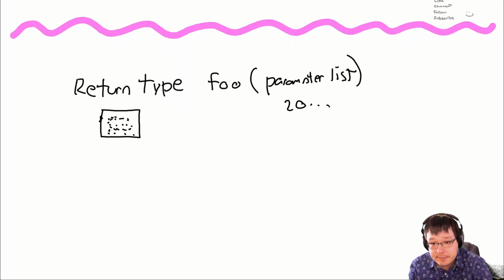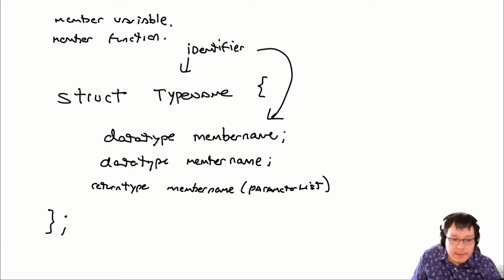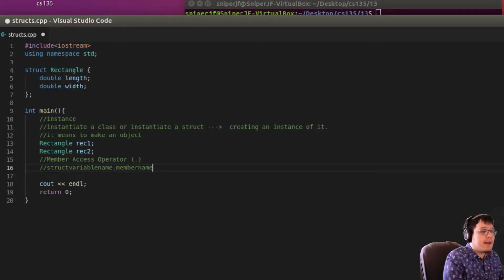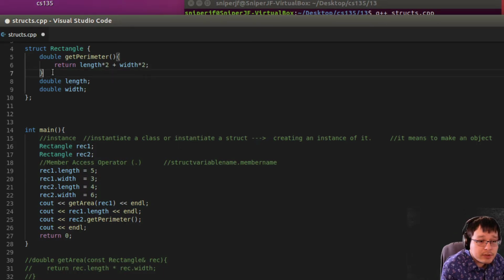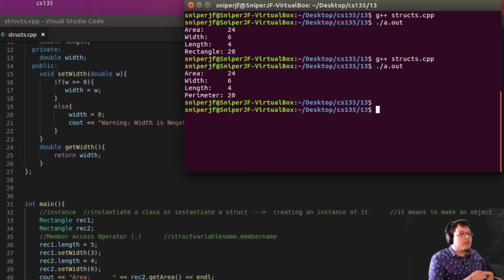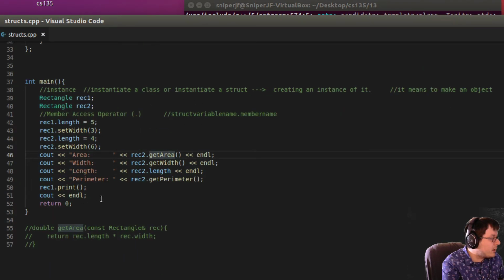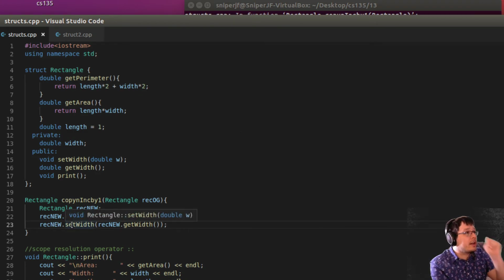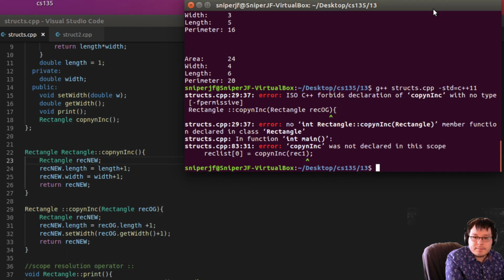CS 135 1001 Computer Science I: Summer II 2020 Day 17 Livestream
Topics:
- Structs
- Classes
- Intro to Object Oriented Programming